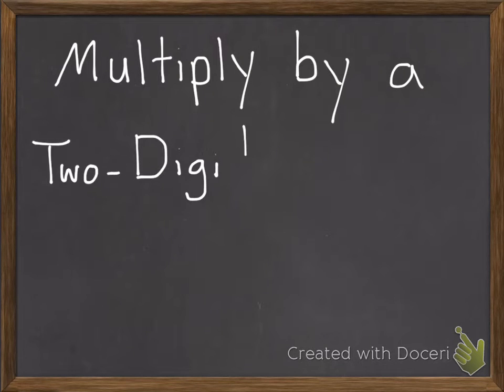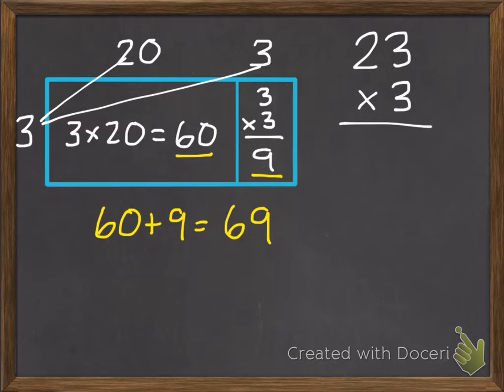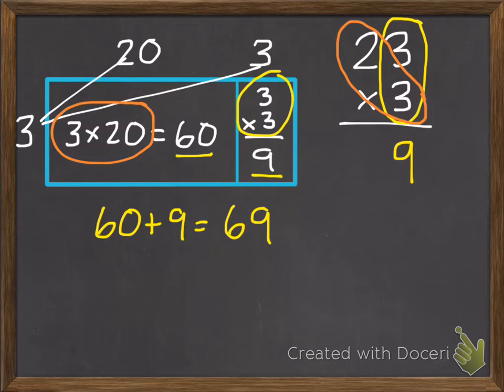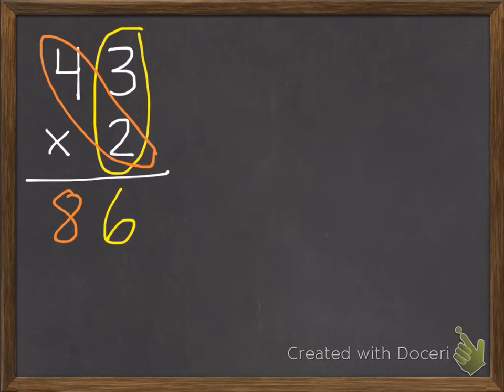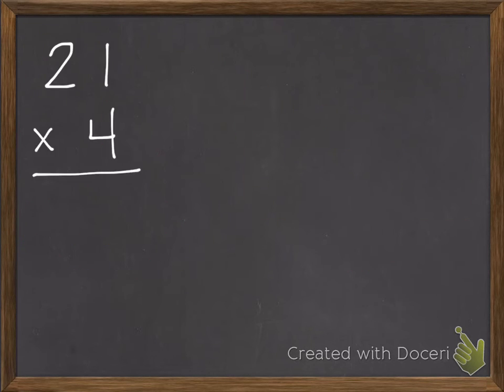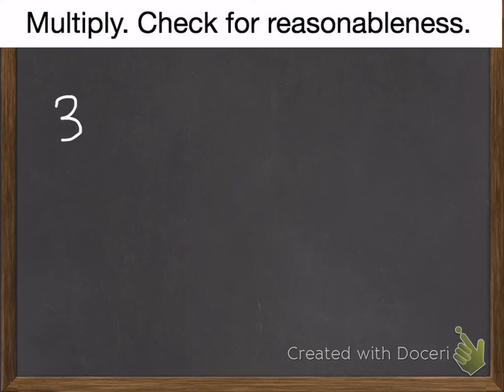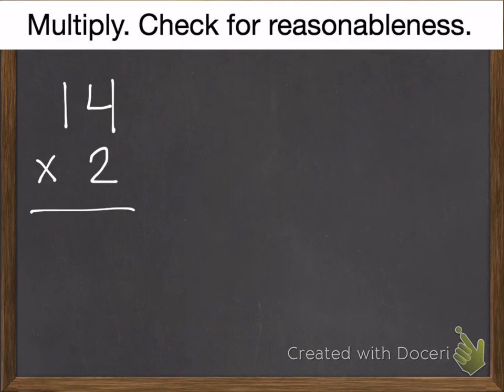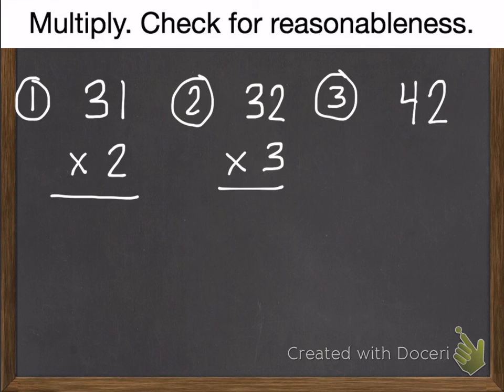Multiply by a Two-Digit Number 4-5